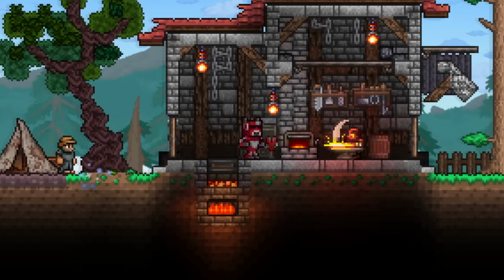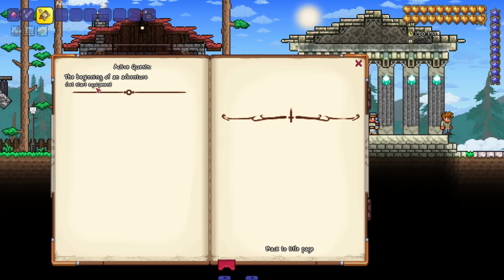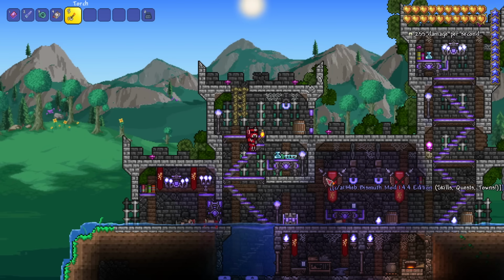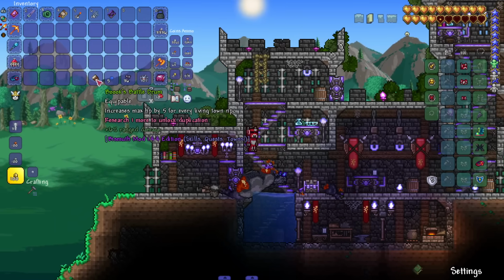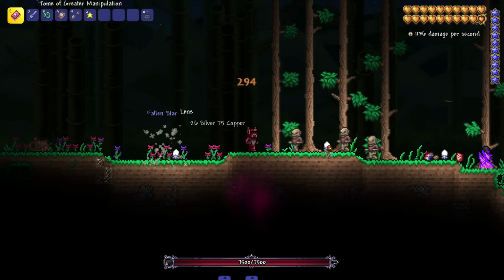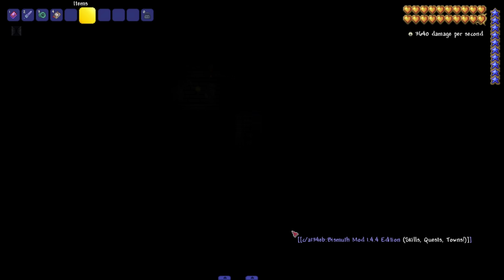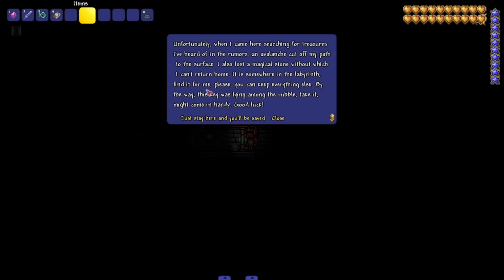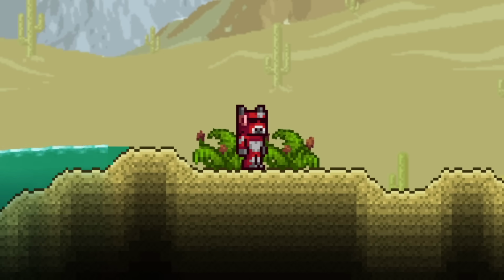This 8 YEAR OLD Terraria Mod has FINALLY BEEN UPDATED!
Years of waiting have finally paid of with the ported version of this CLASSIC Terraria Mod!